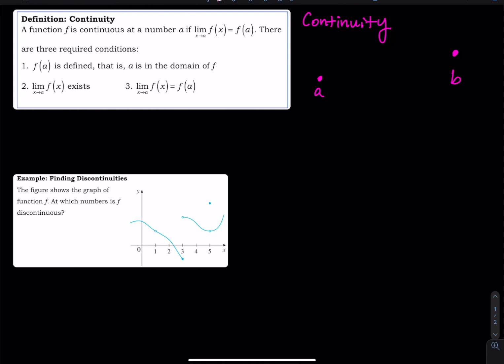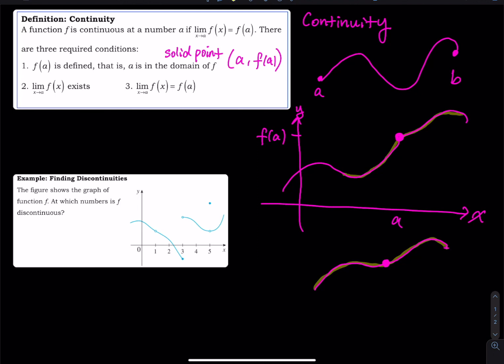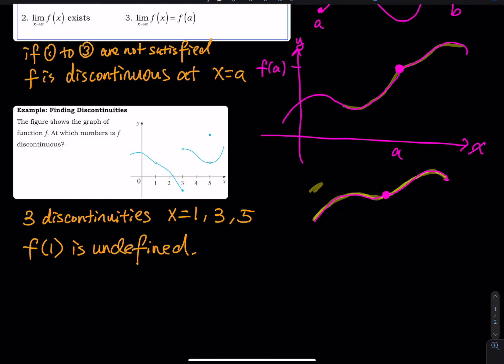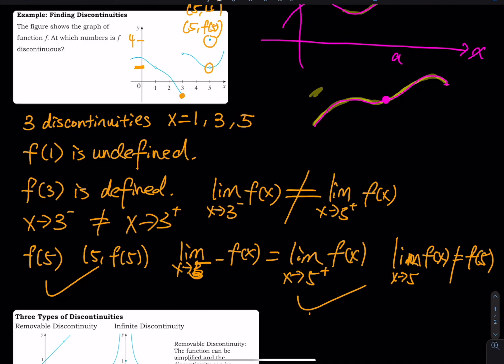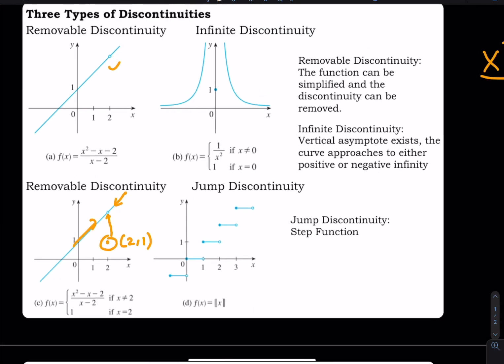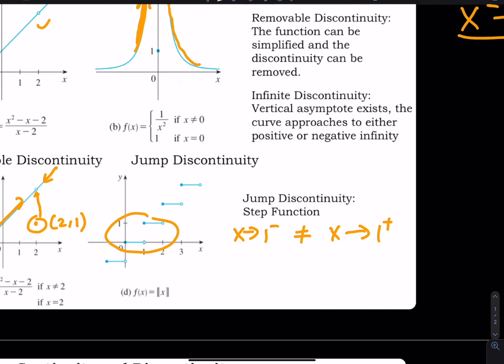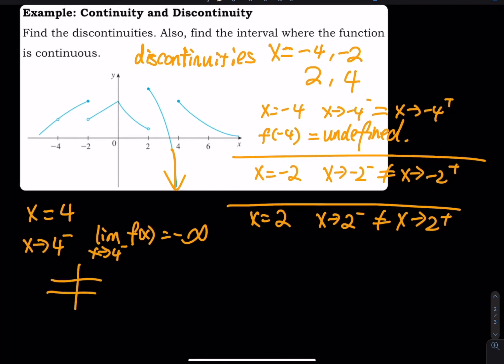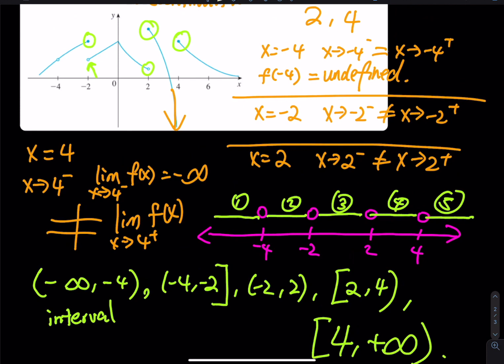2.5 Part 1 of 3 - Intro to Continuity | Differential Calculus